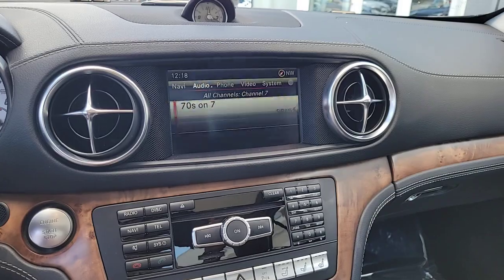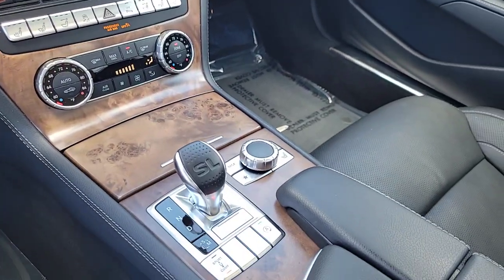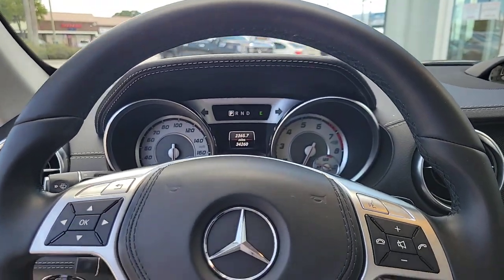2016 Mercedes-Benz SL-Class St. Petersburg, Tampa, Clearwater, Palm Harbor, Largo, FL 64P377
Black Used 2016 Mercedes-Benz SL-Class SL 400 Roadster available in St. Petersburg, Florida at Crown Volvo Cars. Servicing the Tampa, Clearwater, Palm Harbor, Largo, FL area.
2016 Mercedes-Benz SL-Class SL 400 Roadster - Stock#: 64P377 - VIN#: WDDJK6FAXGF039645

Clean CARFAX.brbrOdometer is 1515 miles below market average! 20/27 City/Highway MPGbrbrbrAll prices plus sales tax tag and titling and dealer service fee of $999.00 which represents cost and profits to the selling dealer for items such as cleaning inspecting adjusting new vehicles and preparing documents related to the sale.
Navigation system: COMAND|Panorama Roof|11 Speakers|AM/FM radio: SiriusXM|CD player|harman/kardon Logic 7 Surround Sound System|harman/kardon Speakers|Premium audio system: COMAND|Radio data system|Radio: COMAND System w/Navigation|SIRIUS XM Satellite Radio|Weather band radio|Air Conditioning|Automatic temperature control|Front dual zone A/C|HVAC memory|Rear window defroster|Head restraints memory|iPod/MP3 Media Interface|Memory seat|Power driver seat|Power steering|Power windows|Remote keyless entry|Steering wheel memory|Steering wheel mounted audio controls|Adaptive suspension|Four wheel independent suspension|Speed-sensing steering|Traction control|4-Wheel Disc Brakes|ABS brakes|Anti-whiplash front head restraints|Child-Seat-Sensing Airbag|Dual front impact airbags|Dual front side impact airbags|Emergency communication system: mbrace2|Front anti-roll bar|Integrated roll-over protection|Knee airbag|Low tire pressure warning|Occupant sensing airbag|Overhead airbag|Power adjustable front head restraints|Rear anti-roll bar|Brake assist|Electronic Stability Control|Auto High-beam Headlights|Delay-off headlights|Front fog lights|Headlight cleaning|High intensity discharge headlights: Bi-Xenon|Rear fog lights|Panic alarm|Security system|Speed control|Auto-dimming door mirrors|Bumpers: body-color|Convertible roof wind blocker|Heated door mirrors|Power door mirrors|Turn signal indicator mirrors|Active Multicontour Seats|Auto tilt-away steering wheel|Auto-dimming Rear-View mirror|Burl Walnut Wood Trim|Convertible roof lining|Driver door bin|Driver vanity mirror|Front reading lights|Garage door transmitter: Homelink|Genuine wood console insert|Genuine wood dashboard insert|Genuine wood door panel insert|Illuminated entry|Leather Shift Knob|Outside temperature display|Passenger vanity mirror|Power convertible roof|Tachometer|Telescoping steering wheel|Tilt steering wheel|Trip computer|Front Bucket Seats|Front Center Armrest|Heated front seats|Heated Seats|Leather Upholstery|Power passenger seat|Passenger door bin|18 x 8.5 & 18 Fr x 9.5 Rr Twin 5-Spoke Wheels|Alloy wheels|Glass rear window|Rain sensing wipers|Variably intermittent wipers|RECENT OIL CHANGE|PASSED DEALER INSPECTION|FRESHLY DETAILED